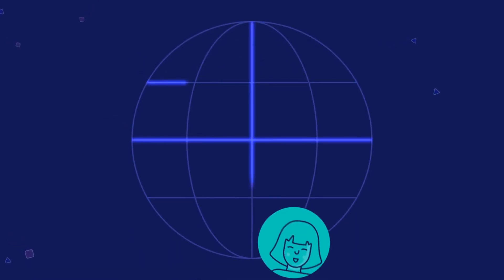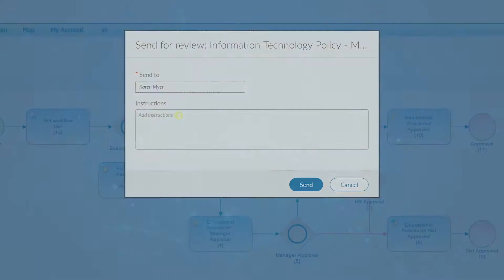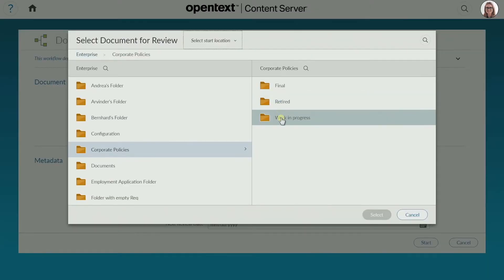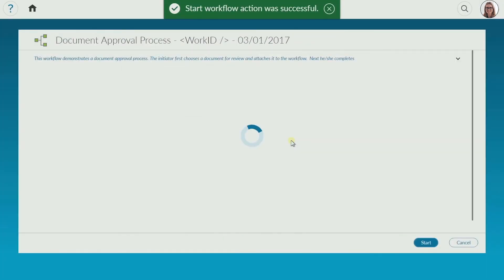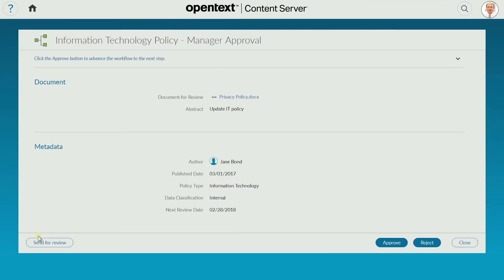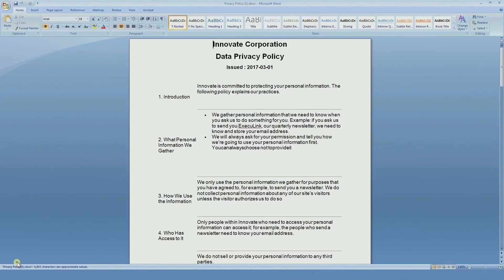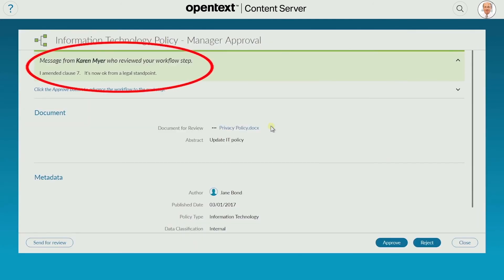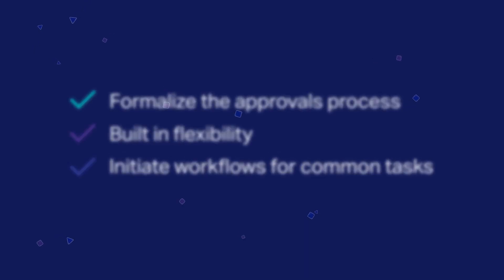Review and Approve | OpenText Content Suite Quick Demo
OpenText Content Suite standardizes and simplifies the approvals process with workflows designed using industry-standard BPMN - and includes built-in flexibility for users to easily change the approvers on an as-needed basis.Initiate workflows for many common tasks, choose who needs to review and approve, and then track progress through to completion.